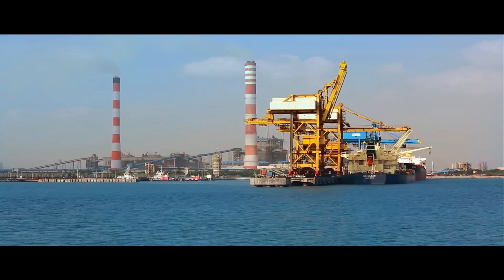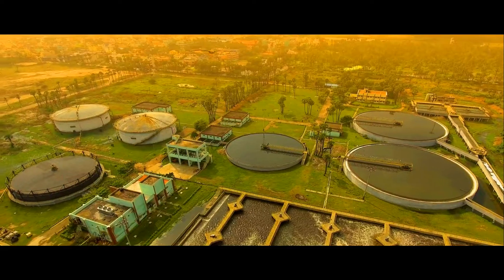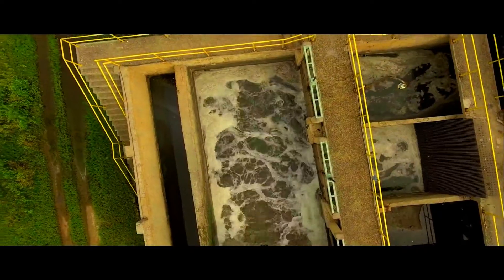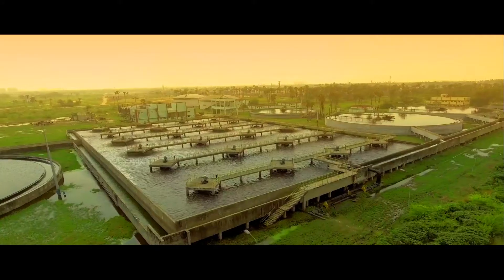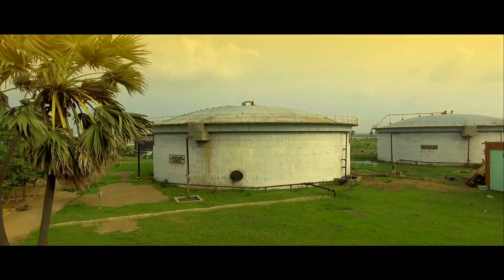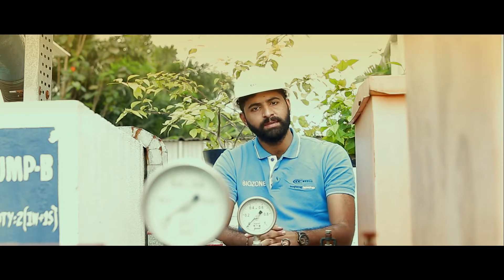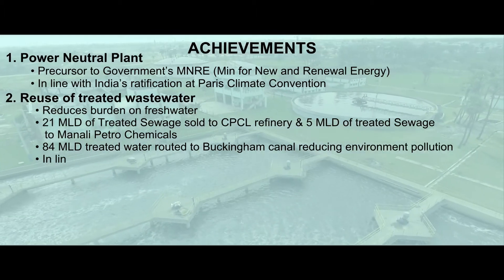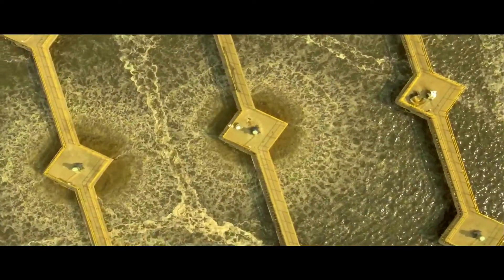WABAG Energy Neutral Waste Water Treatment Plant -Kodungaiyur,Chennai,India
State of the art energy efficient Waste Water Treatment plant at Kodungaiyur, Chennai, India. The plant treats 110 ,000 m3 of Wastewater from various parts of Chennai everyday. The 1MW gas Engine works on the Bio-Gas produced from the incoming sludge and generates power which is used to run the plant. The plant boasts of 98% self sufficiency.